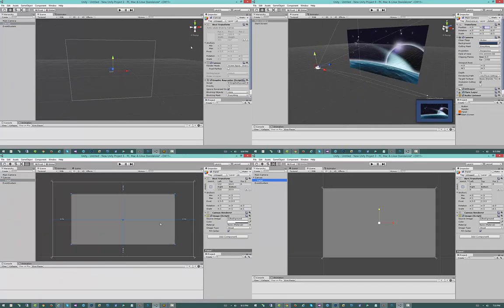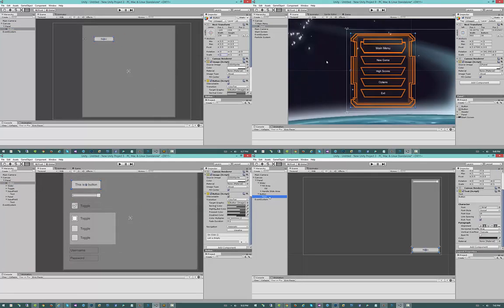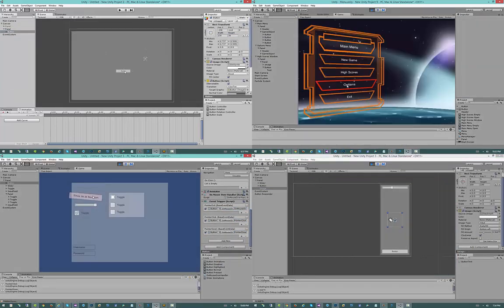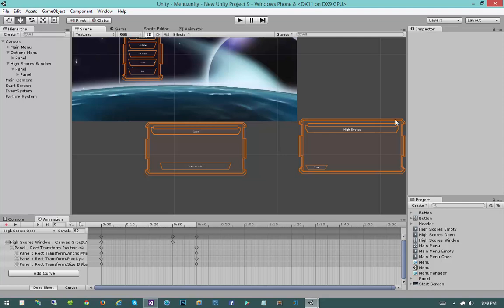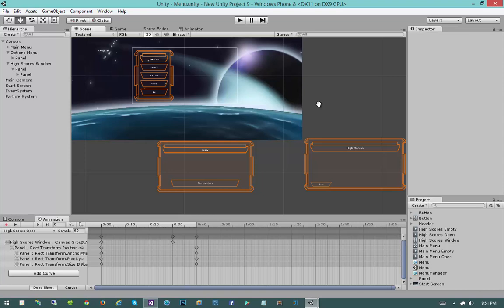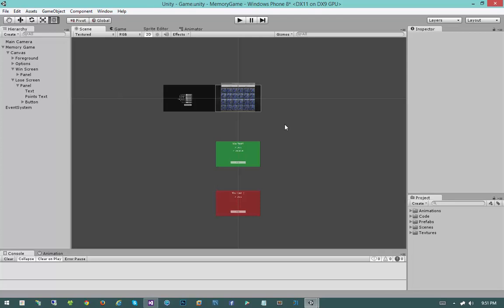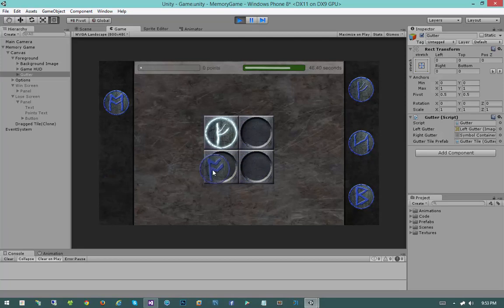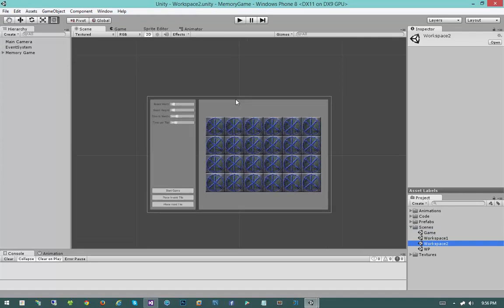001 introduction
Unity's new UI is here! This series is all you need to get up and running with the system quickly! The first part (which is available for free) goes over the core concepts of the new UI system; while the second part shows the creation of an entire game using the new UI for all of its visual aspects! This series is the best way to get up and running on the proper use of the New UI! Make no mistake, you need to think very differently about how to construct your user interface with this new system. This series explains the paradigm change in great detail - and by the time it is over, you will have the knowledge to create your own game UIs!